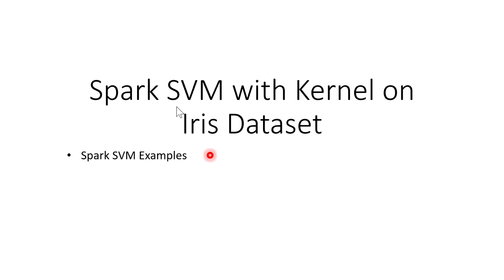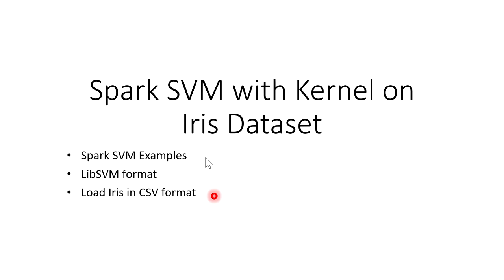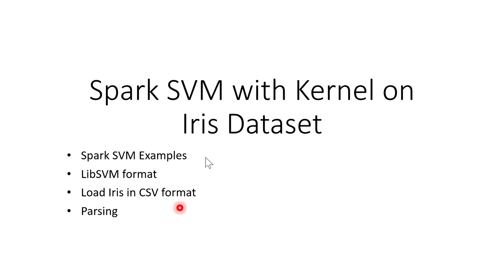Spark SVM with Kernel on Iris Dataset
This video shows the following topics:
Spark SVM Examples
LibSVM format
Load Iris in CSV format
Parsing
Manual Kernel Transformation
Spark Vectors